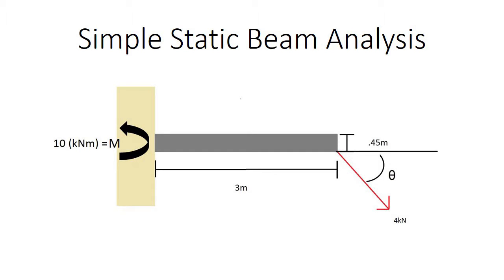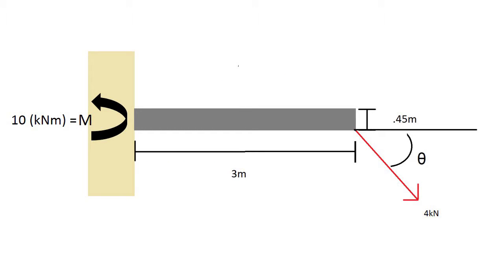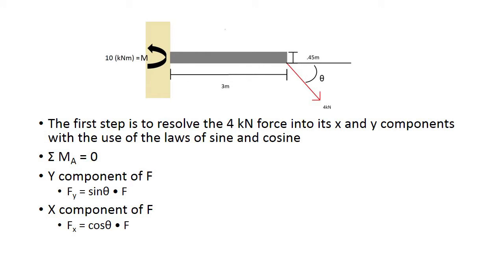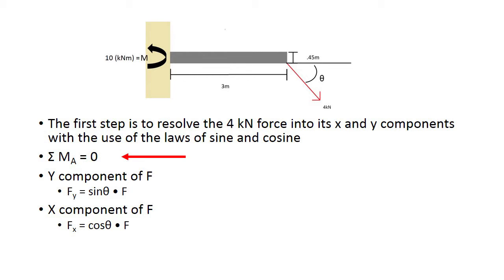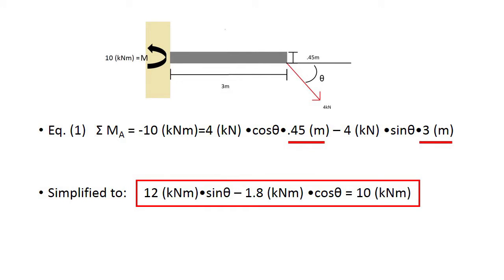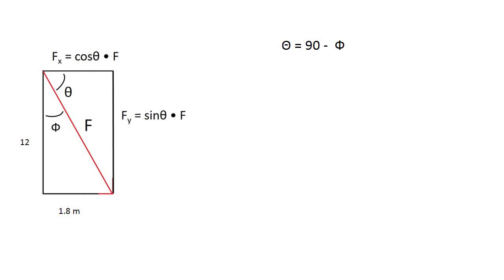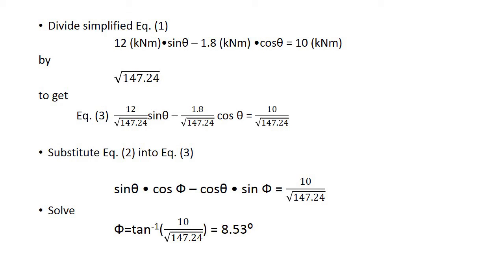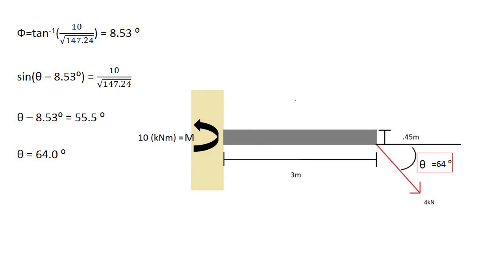Static Beam Analysis Final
Made by Clemson University students.  Simple static beam problem analysis